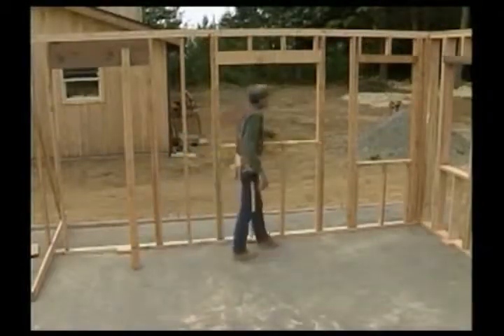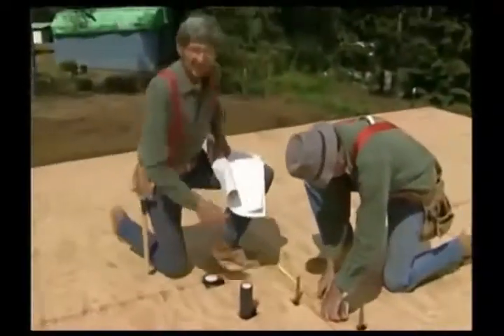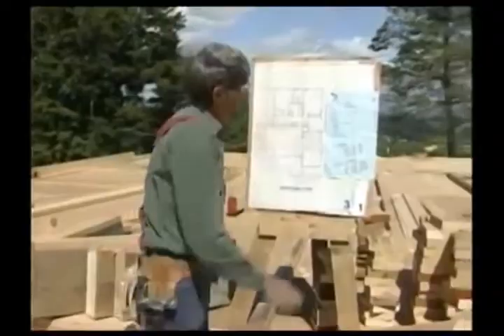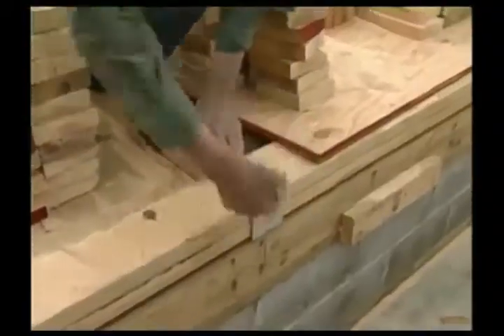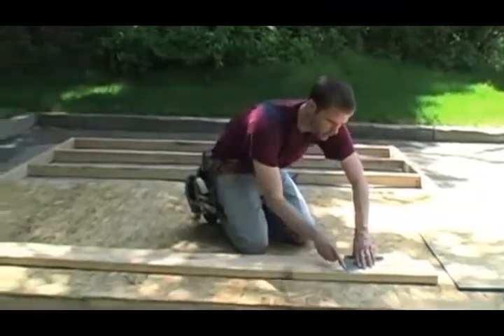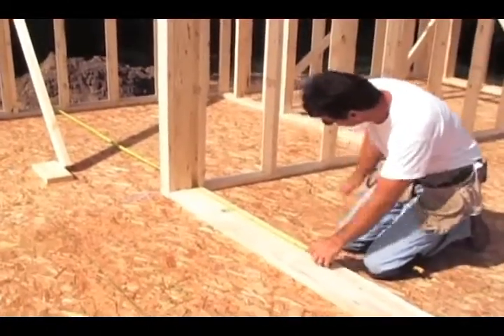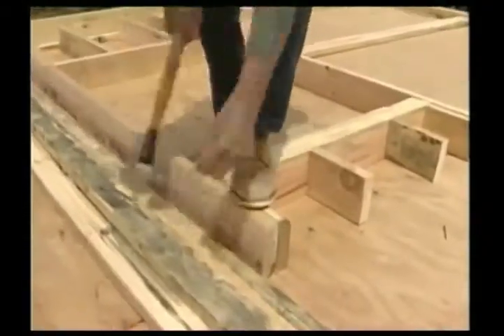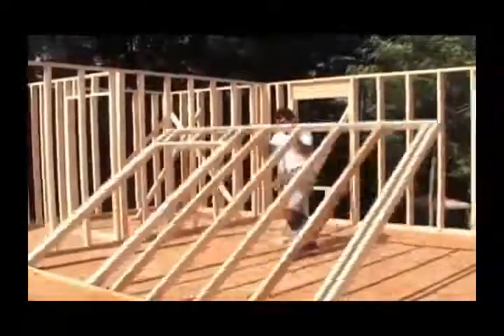framing state of the art SHORT VERSION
Old navy training video (wall framing from to 8:58 -17:00):